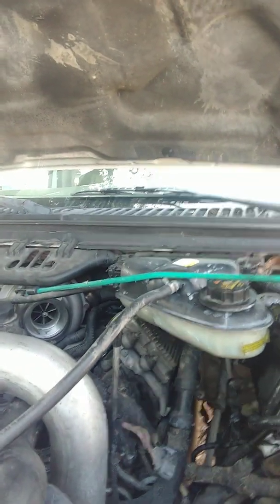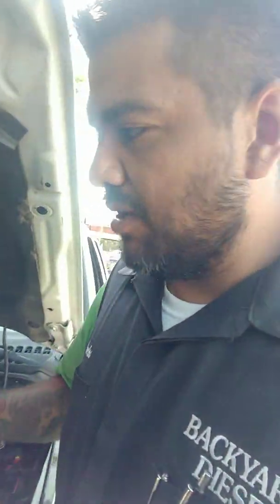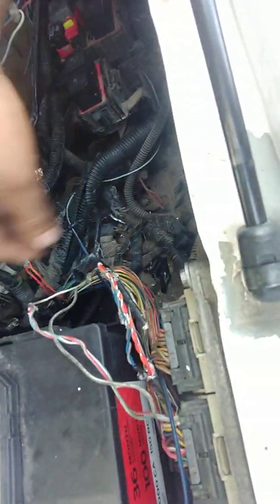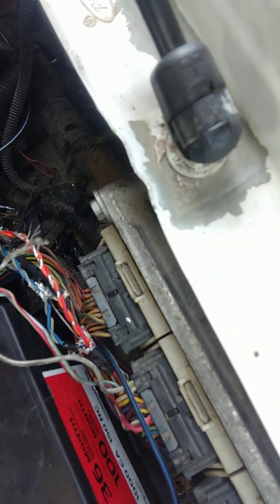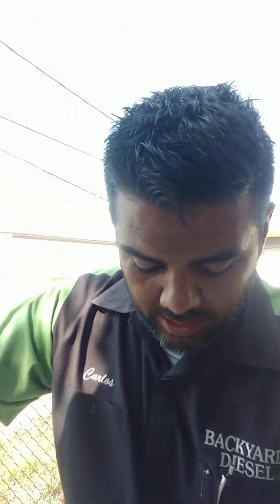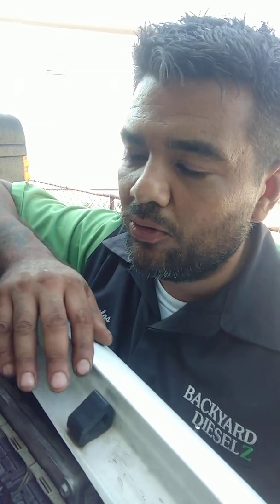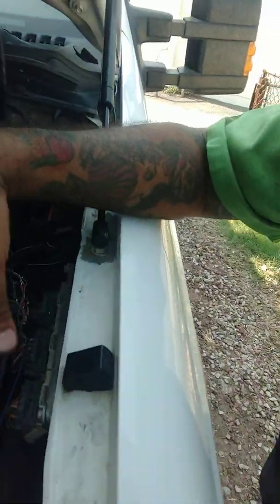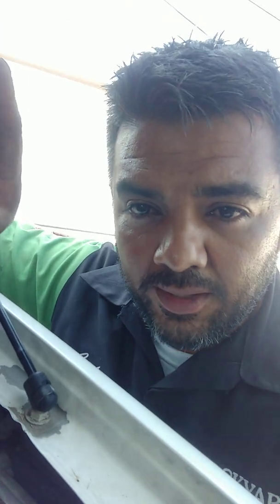Ford Powerstroke 6.0 FICM trouble shoot and diagnos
Here is a small tip to pay attention to when your 6.0 crank but no start. pay attention to the clattering from the injectors... Took me a while to figure it out... Because the truck would start all the time.. but every now and then it would not start.. did all the trouble shooting you can think of.. hope this helps you out